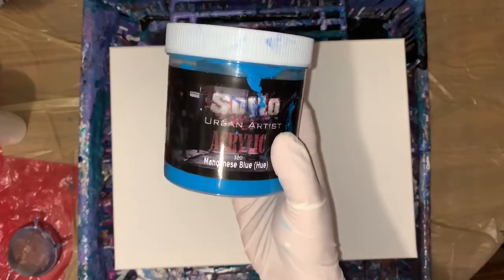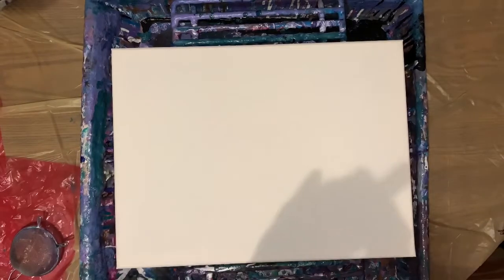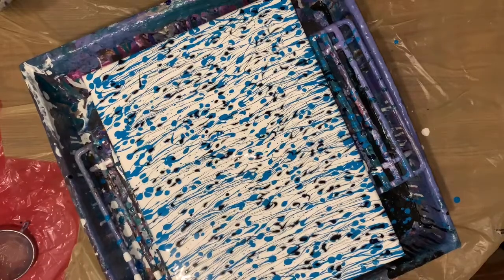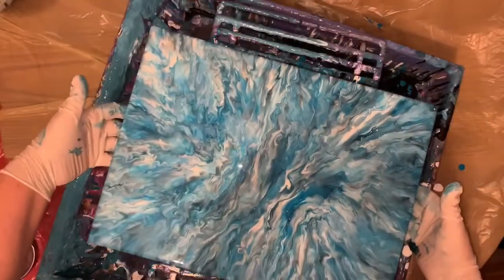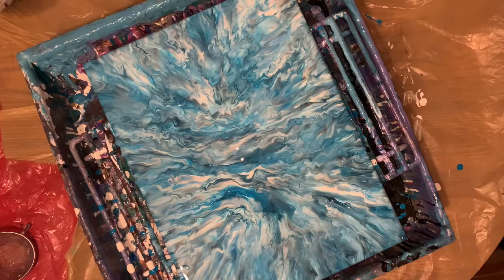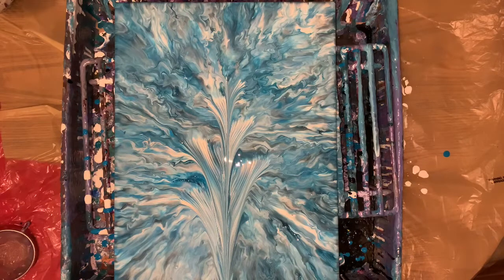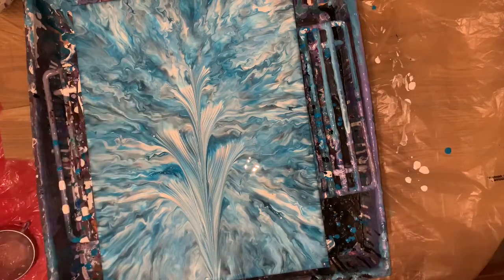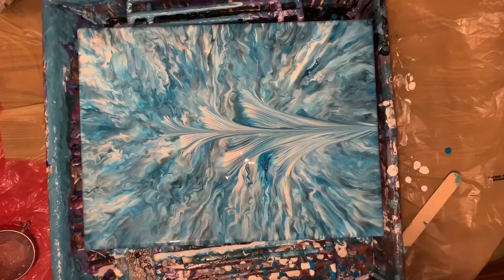Beautiful Hair blower background and chain pull with no color on the chain acrylic pour painting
12x16 Hair blower chain pull with no color on the chain
Manganese blue hue
Prussian blue
White
If you go to my Facebook business page you can see clear photos of anything I make on Youtube